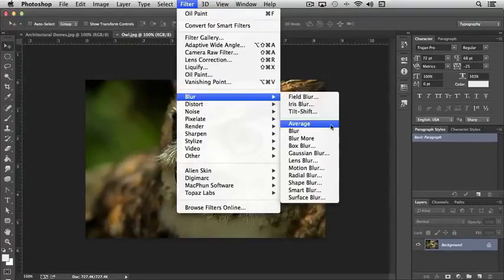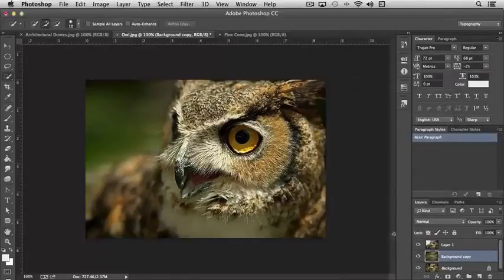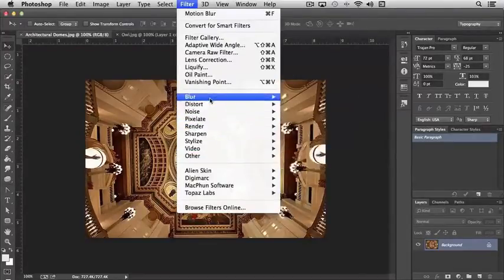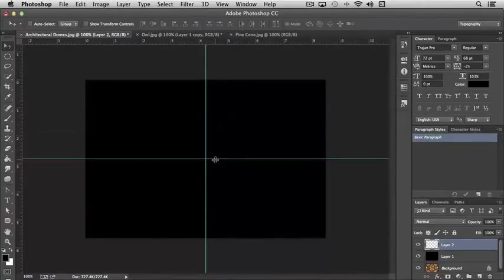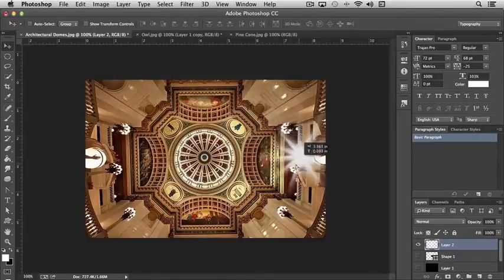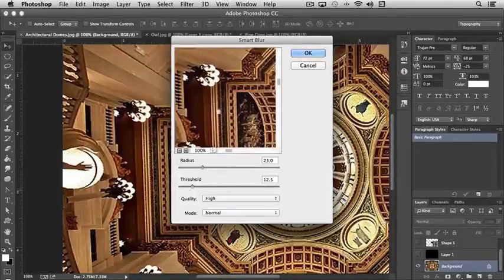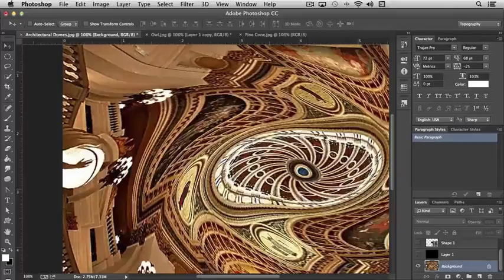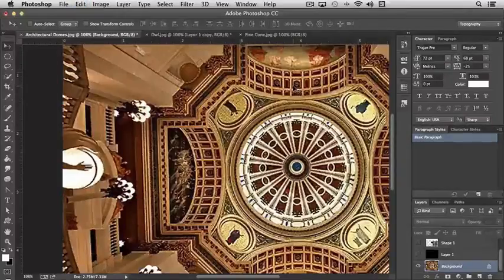0703 Blur, Distort and Pixelate